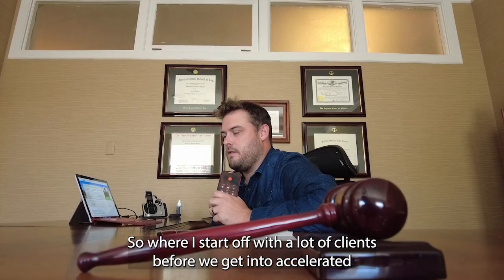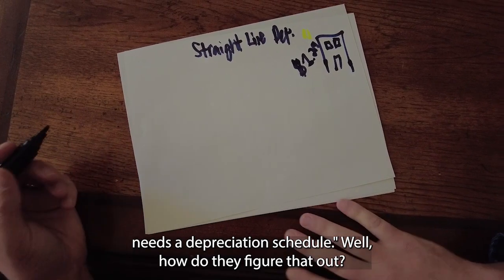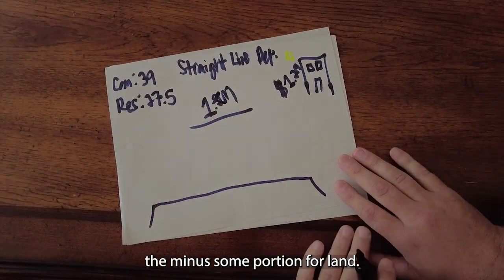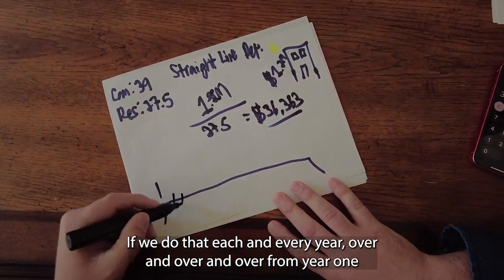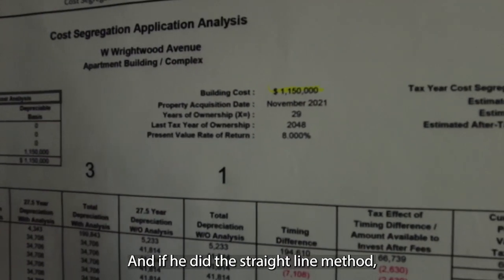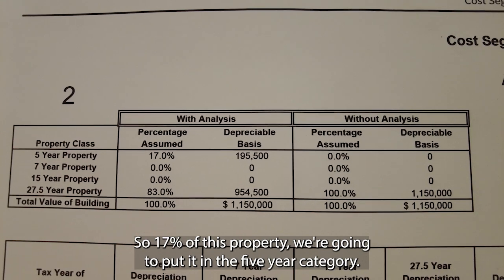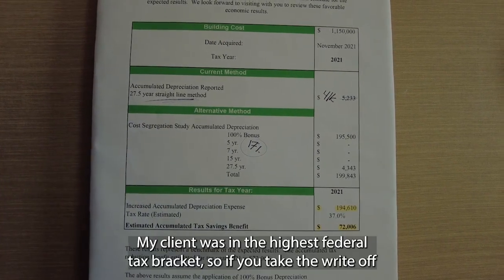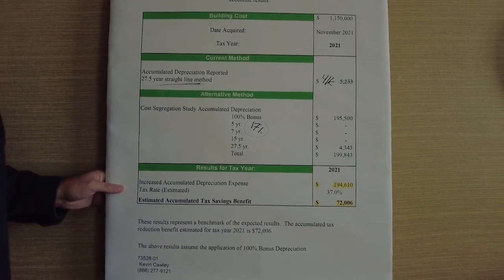How To Win in Real Estate Using Cost Segregation in 2023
Cost Seg Kev explains what is cost segregation, how to use cost segregation and provides examples.